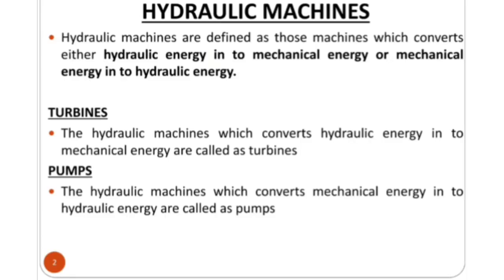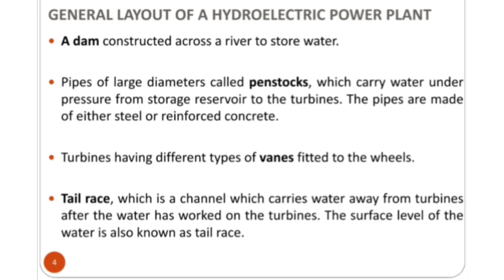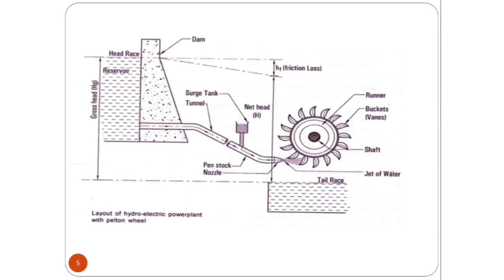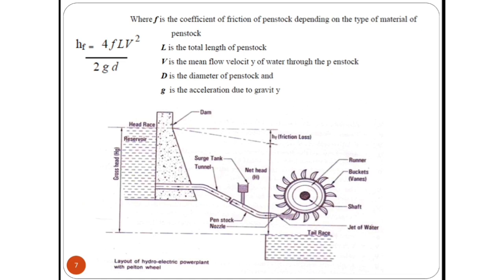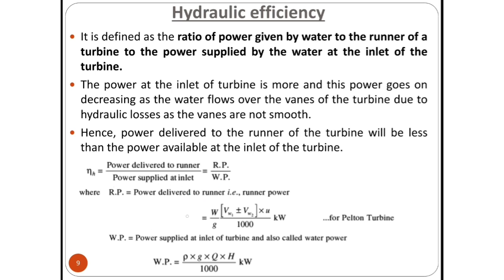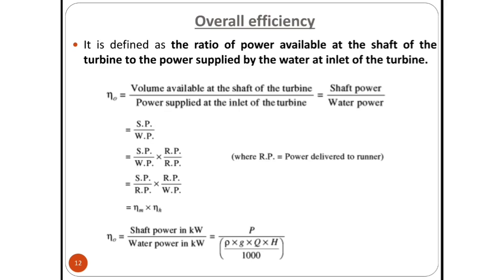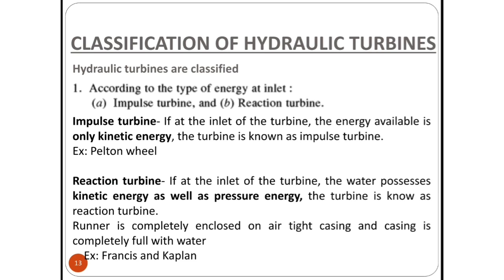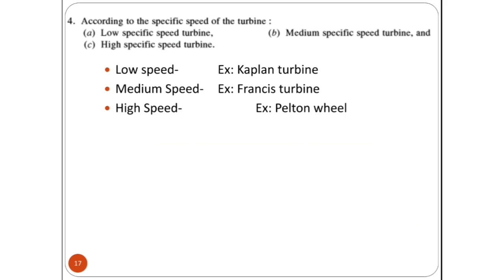Turbines 1 / Applied Hydraulics / 18CV43 / Module 4 / By Prof. Manjunatha S